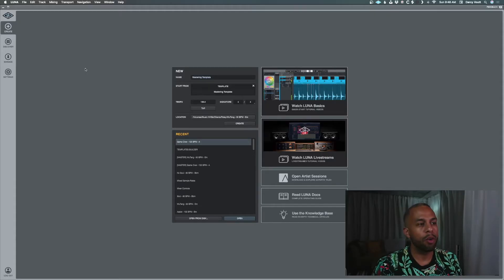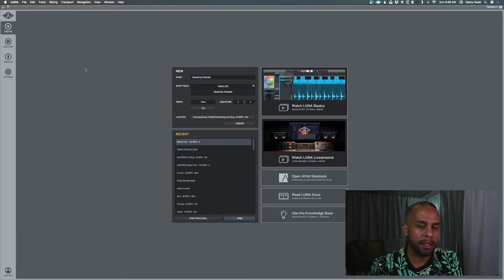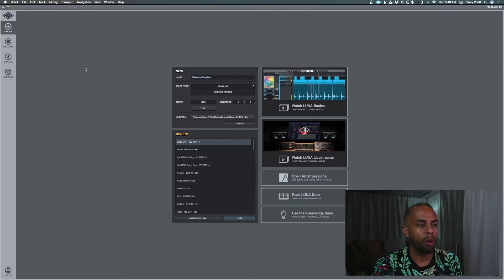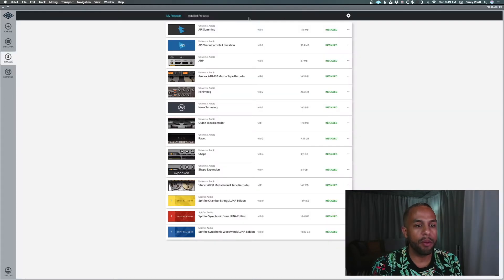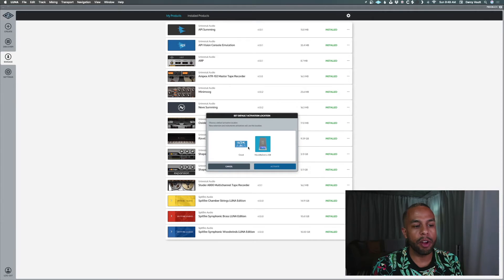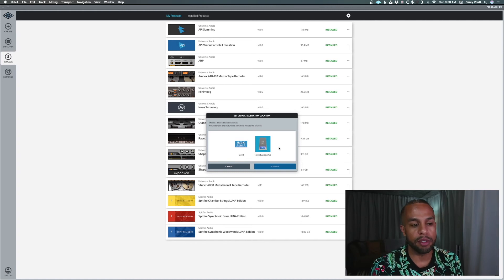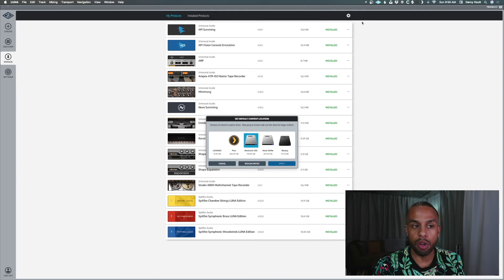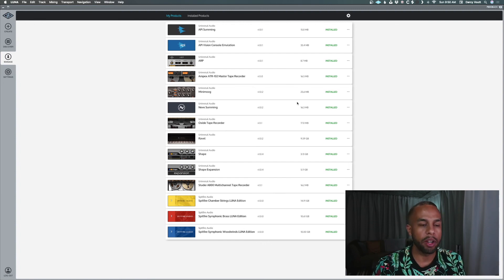Default iLok & Content Location in LUNA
Learn where to go to set the default iLok and content location within LUNA. This enables you to be able to determine if you're using iLok USB key or iLok cloud for LUNA. As well, determine what drive you are using to store your LUNA specific extensions.

Social: @musicbydarcy